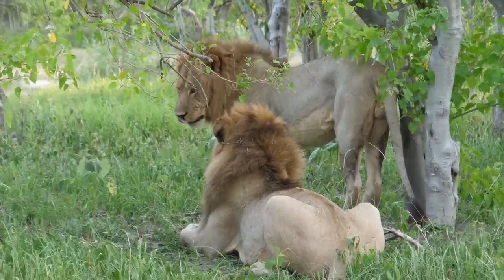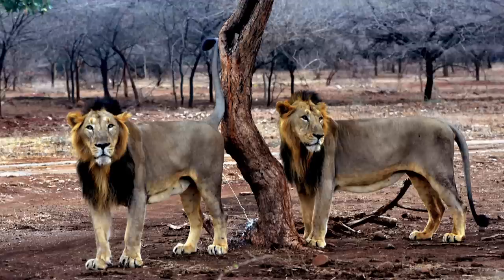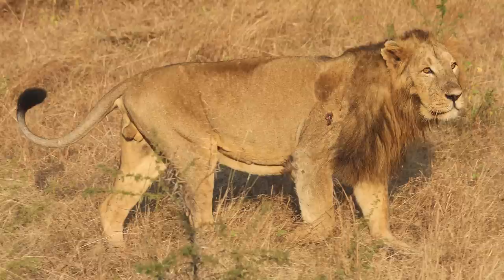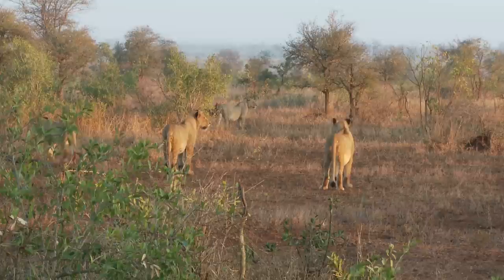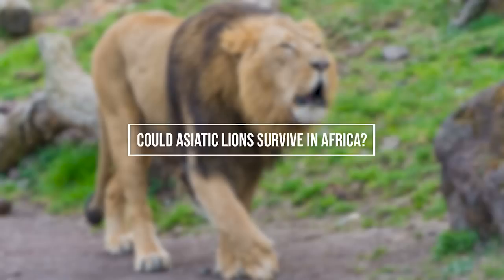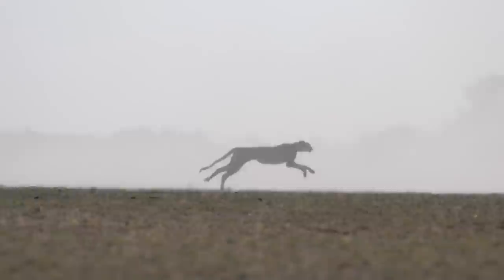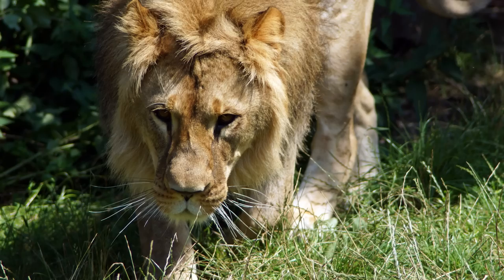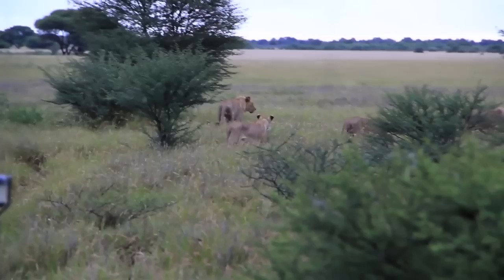Could Asiatic Lions Survive in Africa?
Several lion subspecies are found in the wild.  Two of them are the African lion and the Asiatic lion.
When the two subspecies of Panthera leo are seen side by side, differences between them might seem relatively minor -- but appearances don't tell the whole story. Today, fewer than 30,000 African lions and only about 400 Asiatic lions are left in the wild. Asiatic lions once prowled from the Middle East to India. Now, only a fraction of these magnificent animals survive in the wild. The Gir Forest's dry teak woods were once a royal hunting ground. Today they are a reserve where these at-risk big cats are heavily protected.
Male Asiatic lions do not live in prides. In fact, they tend to only associate with female lions when mating or at large kills. These partnerships allow male Asiatic lions to control larger territories and more easily scare off rival males.
So, could Asiatic lions Survive in Africa?